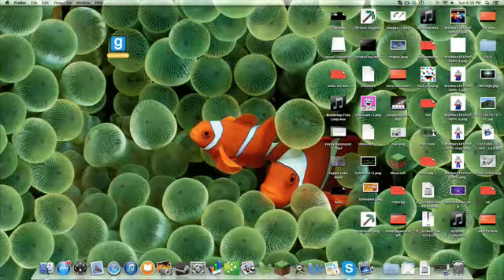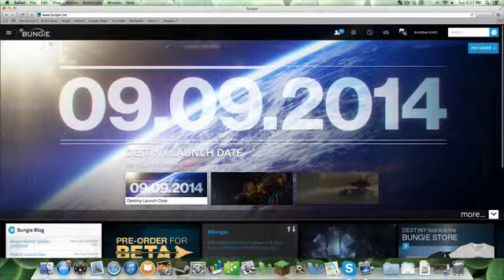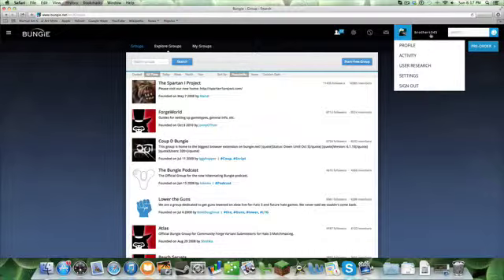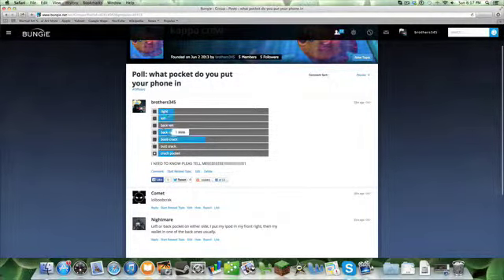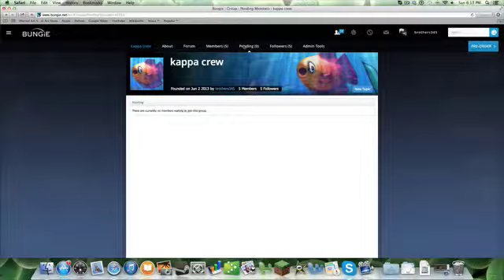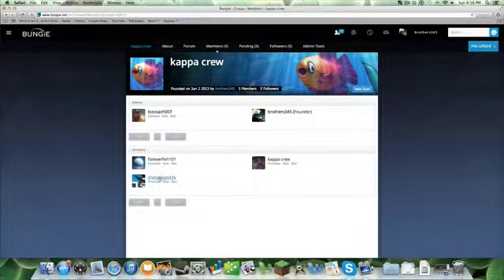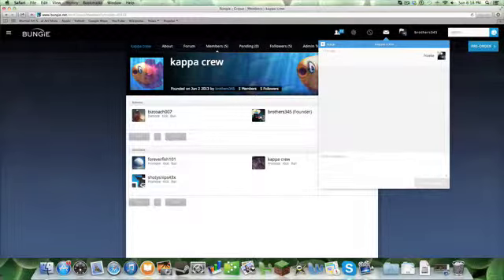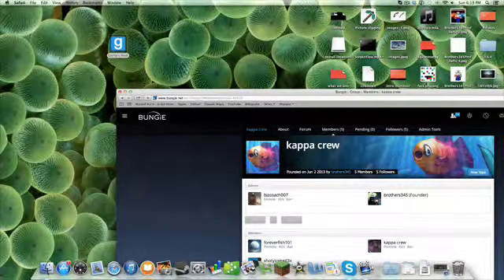bungie accounht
i lirtte to potato